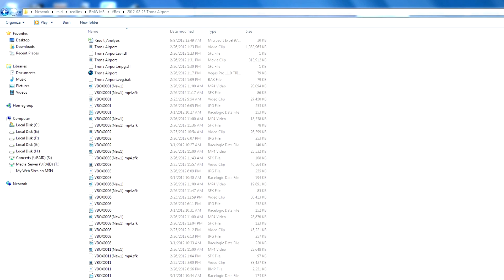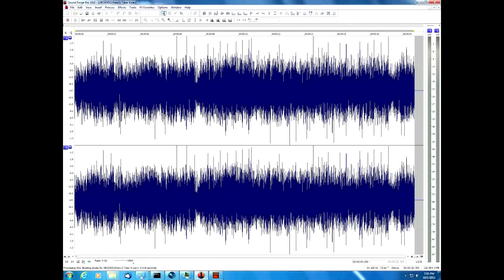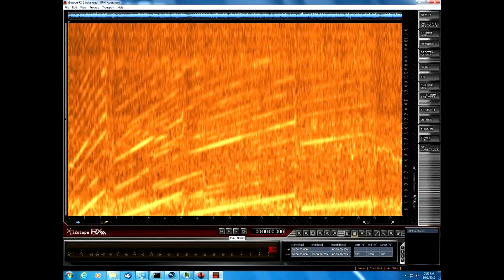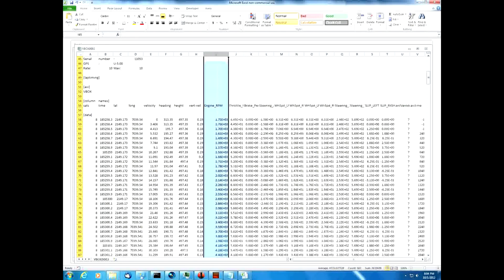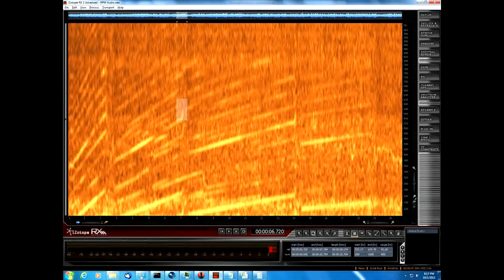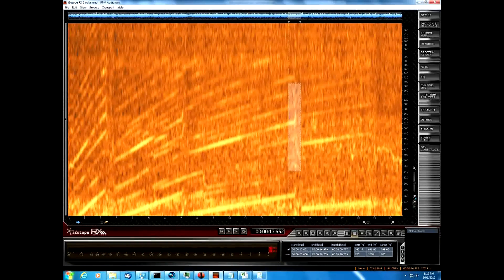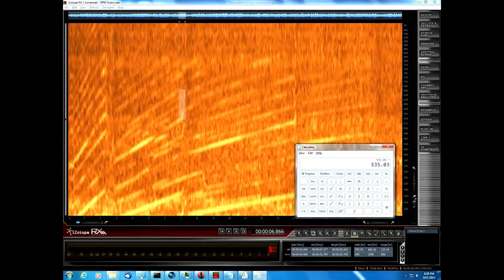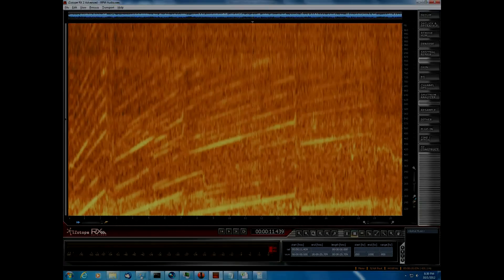HowTo: Calculate a car's engine RPM from audo/video files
This instructional video will show you how to calculate engine RPM from an audio/video file.  The technique uses software to extract audio and view on a spectrum analyzer.  Looking at the engine "harmonics" it's now possible to calculate RPM from an audio/video file.

Accuracy:  approximately +/- 75 RPMs.